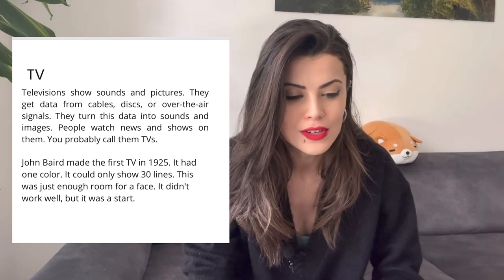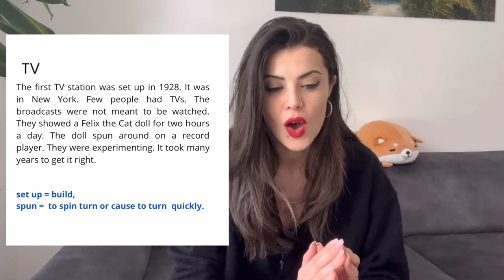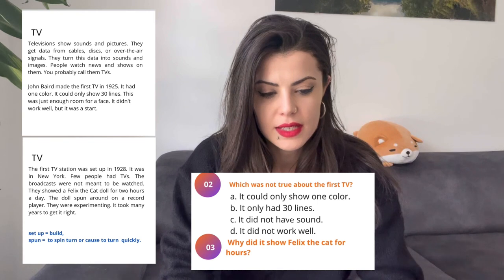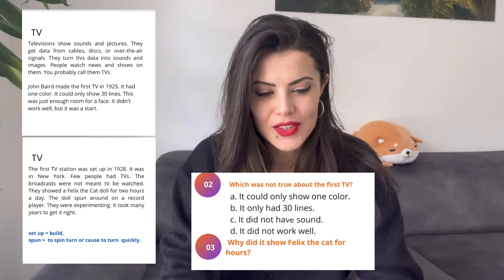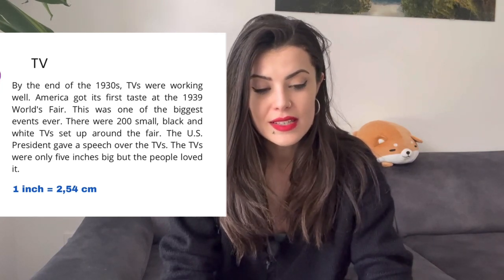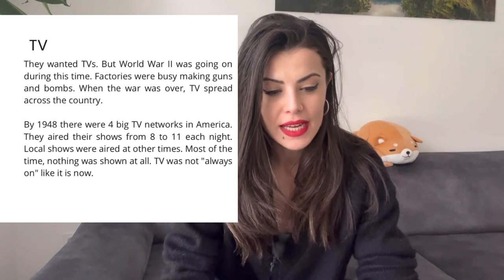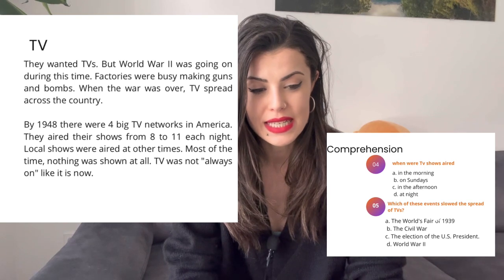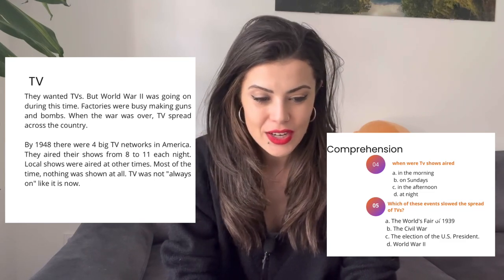How to read english : learn English through stories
read with me and speak up